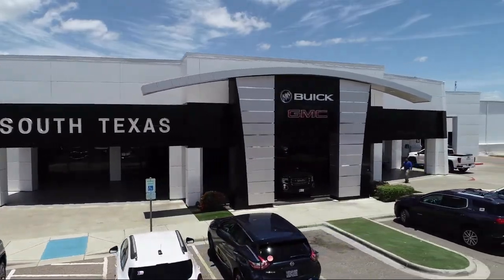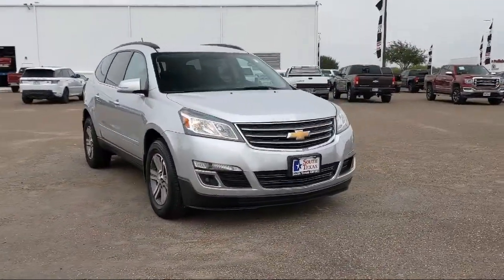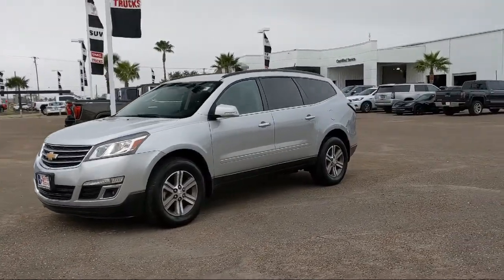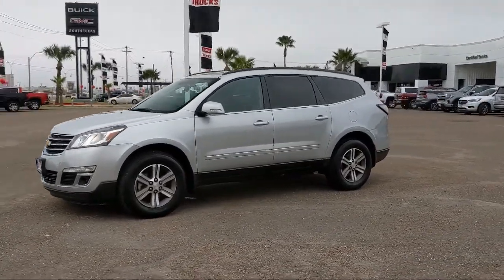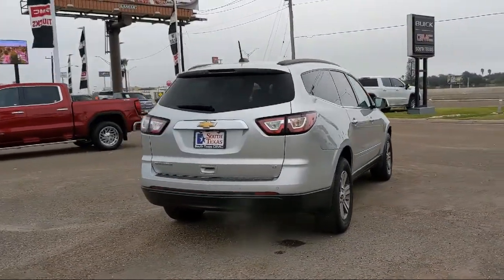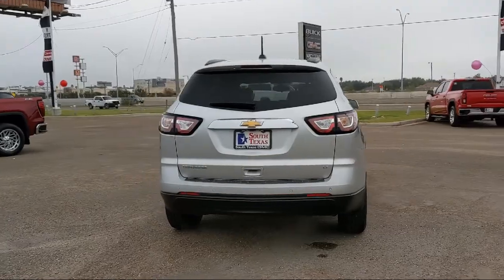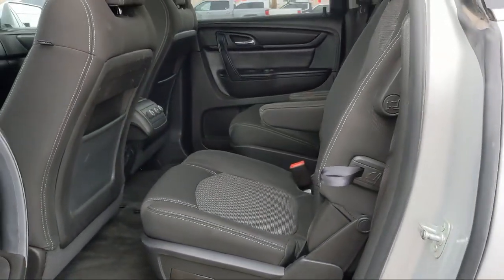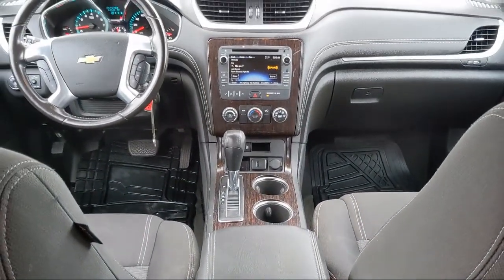2017 Chevrolet Traverse LT McAllen Harlingen Brownsville San Juan Edinburg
2017 Chevrolet Traverse LT Stock Number: TG19940A Vin:1GNKRGKD5HJ218696.